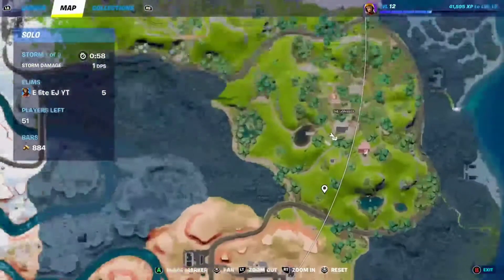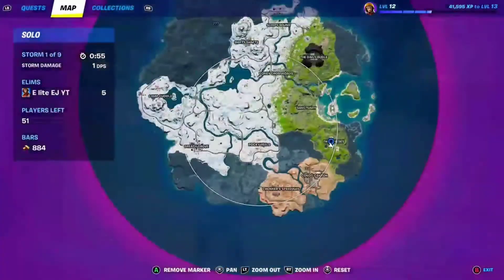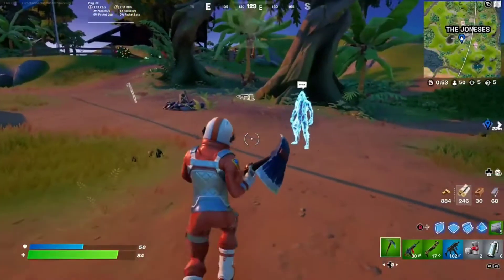How to Get The Dub Shotgun in Chapter 3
Today I will be showing you the Dub location and  how to get the Exotic Dub Shotgun in Chapter 3 Season 1 of Fortnite Battle Royale.